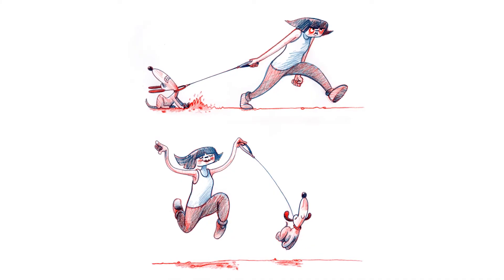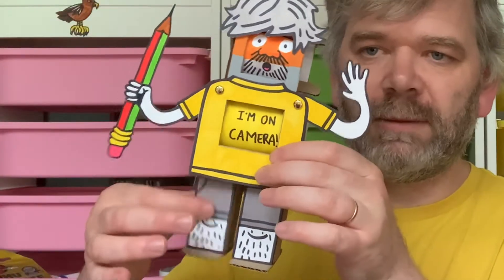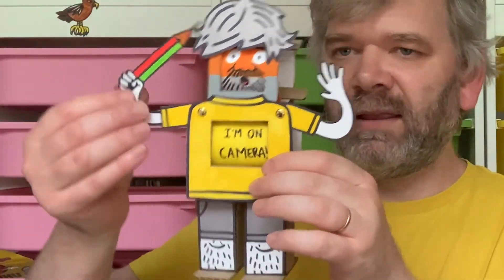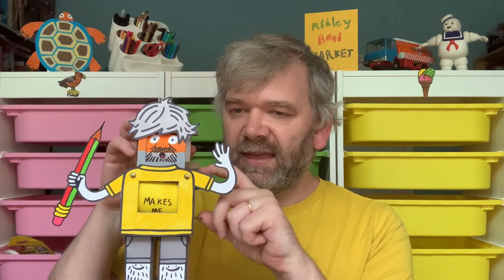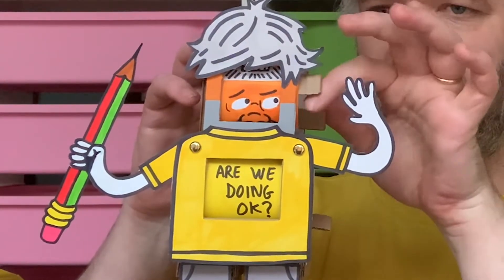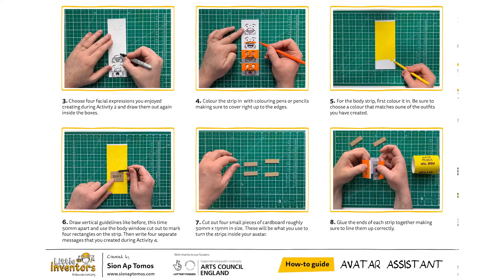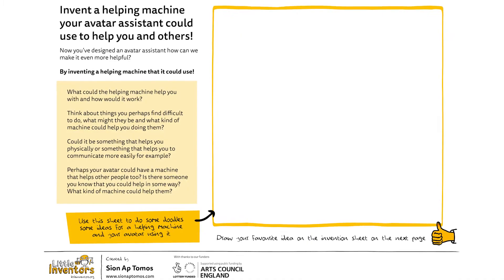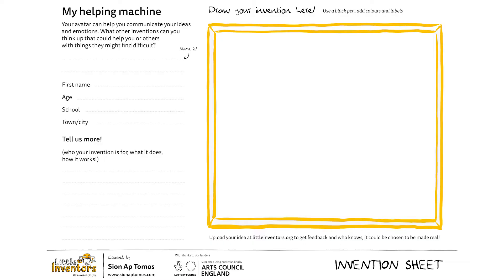Maker Challenge: Invent a helping machine with Siôn Ap Tomos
The Little Inventors Maker Challenges have been made possible through public funding from Arts Council England and The National Lottery.